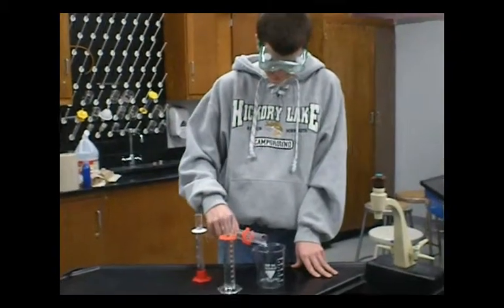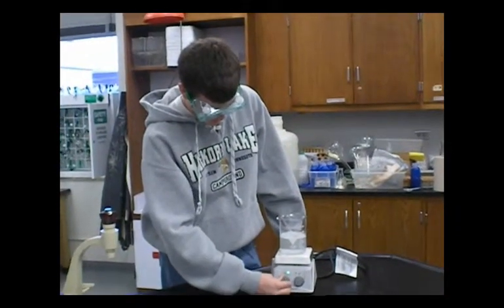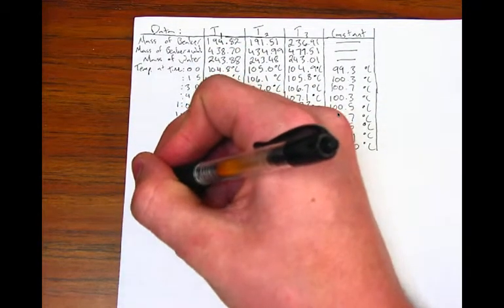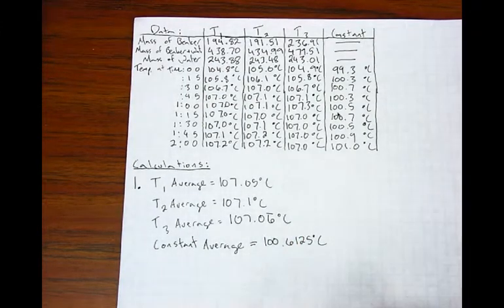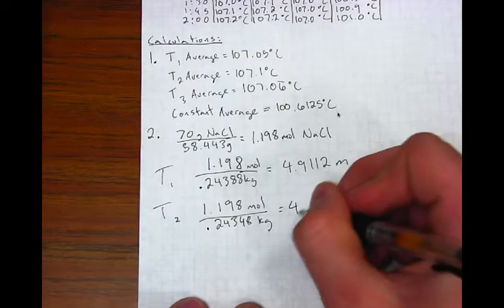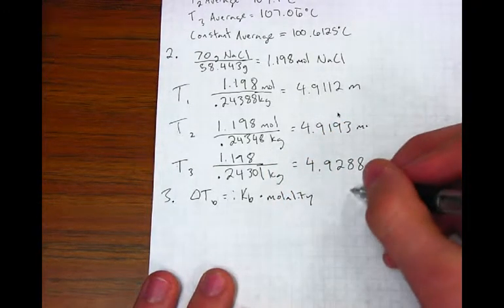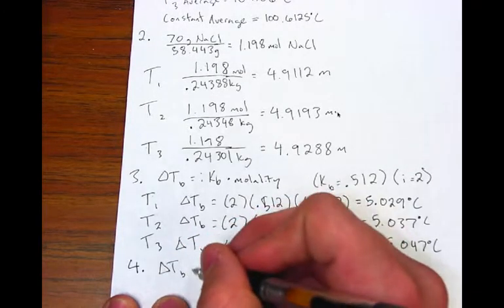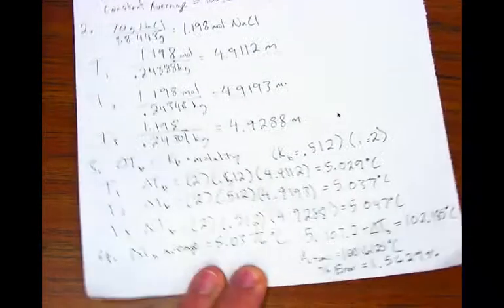Boiling Point Elevation Lab (AAAP Chemistry).mp4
The second video of our project. The next video is "Solubility Rules (AAAP Chemistry)"